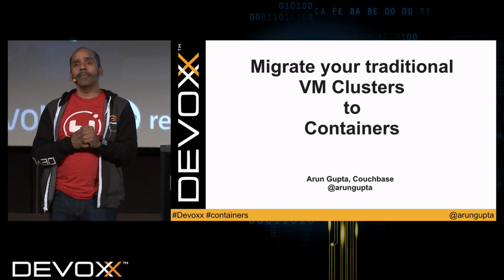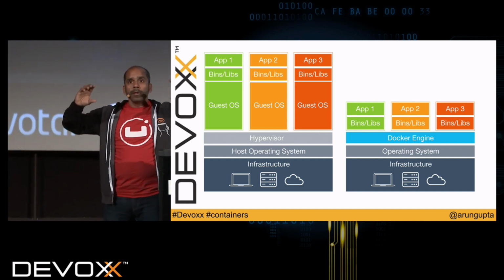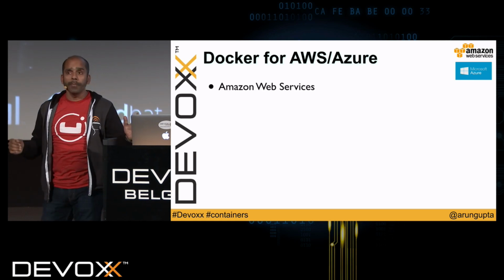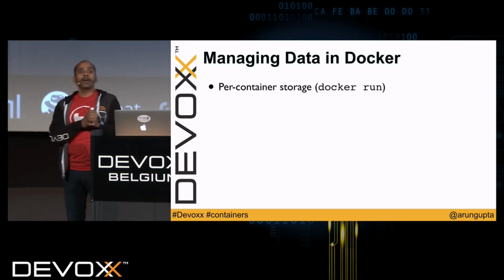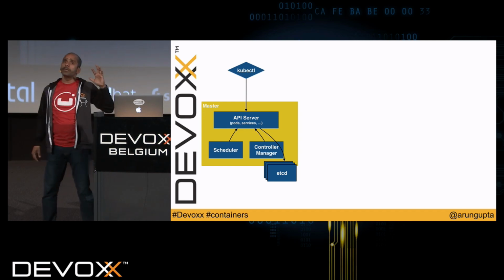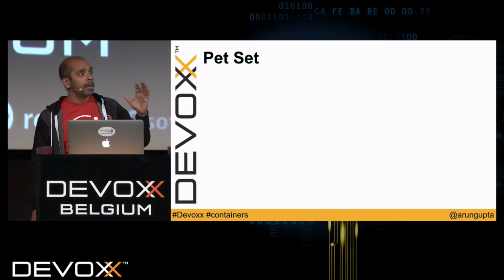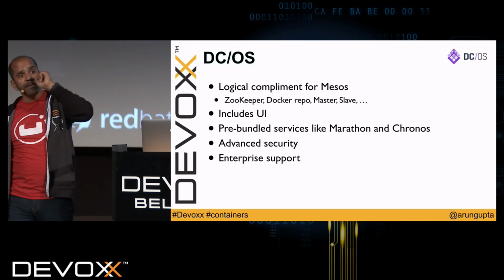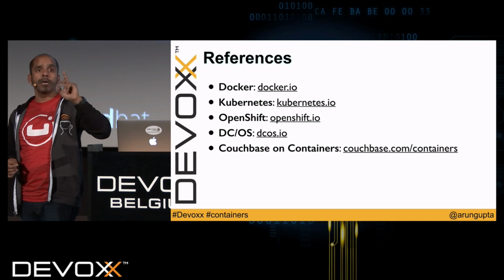Migrate your traditional VM-based clusters to Containers by Arun Gupta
Software-defined infrastructure is changing the way applications are deployed. There are multiple ways to create scalable architecture using containers. This action-packed and code-driven session will share learnings from running a scalable Couchbase cluster in different containers framework.

Attendees will learn how classical cluster creation on VMs is mapped to each of the framework. You’ll learn the recipes, design patterns and anti-patterns for deploying your own applications on the following frameworks:

* Docker Cloud
* Kubernetes on Google Cloud/Amazon
* Mesos + Marathon
* Red Hat OpenShift

You will pick up nuggets of information that will make you productive by deploying your applications easily using containers.

Arun Gupta is the vice president of developer advocacy at Couchbase. He has been building developer communities for 10+ years at Sun, Oracle, and Red Hat. He has deep expertise in leading cross-functional teams to develop and execute strategy, planning and execution of content, marketing campaigns, and programs.

Gupta has authored more than 2,000 blog posts on technology. He has extensive speaking experience in more than 40 countries on myriad topics and is a JavaOne Rock Star. Gupta also founded the Devoxx4Kids chapter in the US and continues to promote technology education among children. An author of a best-selling book, an avid runner, a Java Champion, and a JUG leader, Docker Captain, he is easily accessible at @arungupta.

[WCQ-4448]